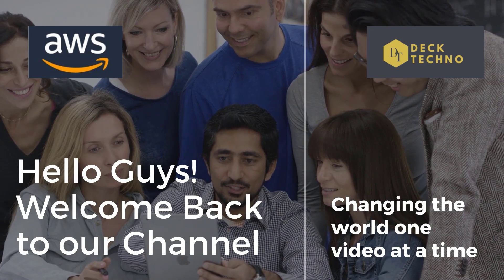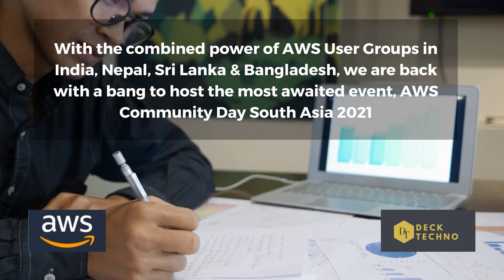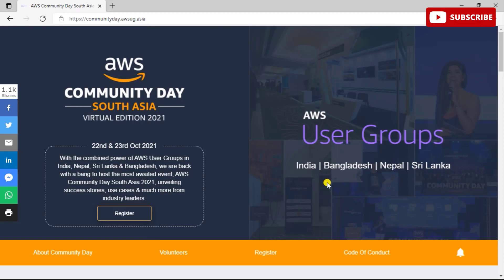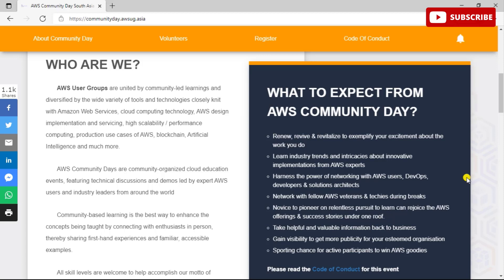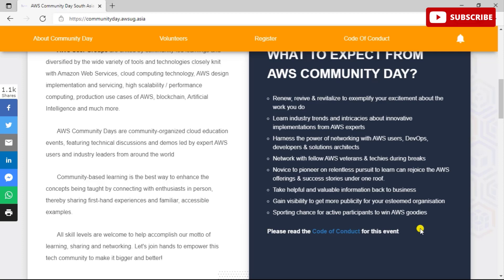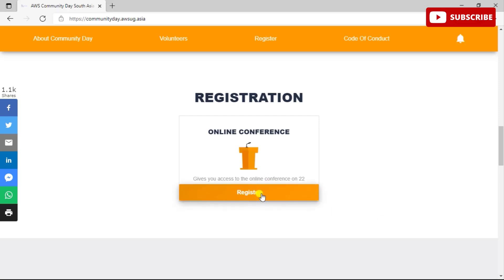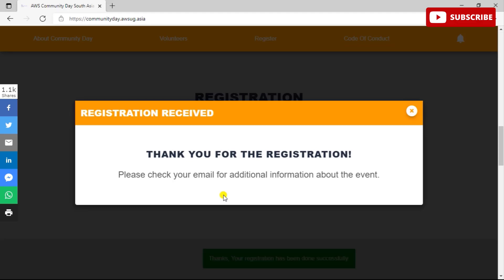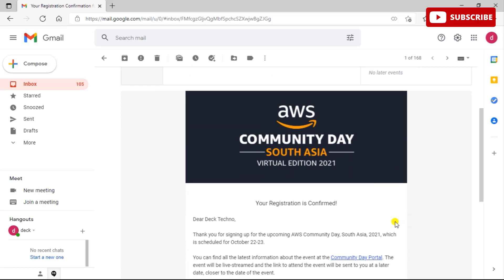AWS Community Day South Asia | Free Amazon T- shirts | FREE Goodies | FREE Certificate by AWS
Amazon AWS Community Days | Free Learning + Goodies For Students | Free Amazon T- shirts | Free Amazon Courses online | Amazon AWS Merchandise | How do I get Free AWS T-shirts | Tricky Man

✨ Topics Covered ✨

free aws certification
free aws certificate
amazon machine learning course
free python course
upskill aws
aws reskill answers
aws reskill
aws skill quiz answers
aws upskill challenge answers
aws reskill t shirt
aws upskill challenge
Challenges - re:Skill
Amazon Web Services
AWS Community Builders program
Aws community builder swags
free amazon welcome kit
free amazon swags for students
Amazon community builder program
aws community builder swag kit
aws community builders list
amazon community program
community builder aws
aws builders
AWS SWAG Kit Unboxing
Aws swags 2021
Apply to AWS Community Builder Program
Google and Amazon Student Programs
AWS Community Hero Program
AWS Training Courses
amazon certification for free
free amazon online courses
machine learning
Free Google Goodies
Free Amazon goodies
Amazon for education
Free swags for students
student program
aws ai
udemy machine learning
stanford machine learning
best free python course
free aws training
Amazon training program
aws certification training
amazon training
udemy aws
aws machine learning certification
aws technical essentials
aws online training
free aws training
amazon web services training
aws essentials
amazon aws training